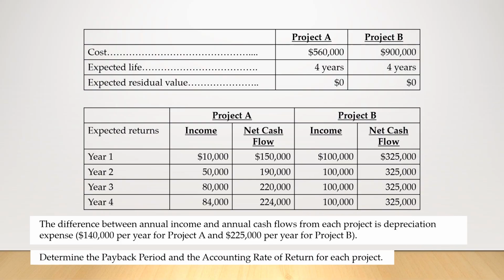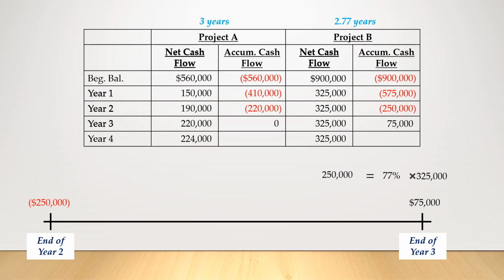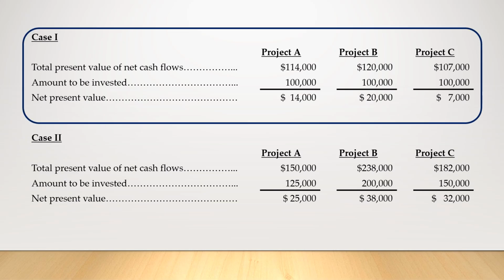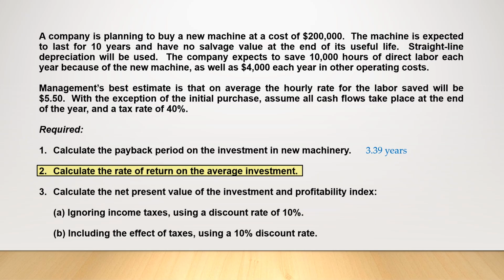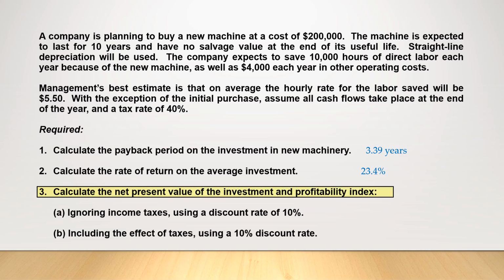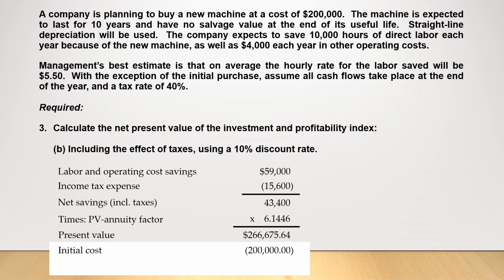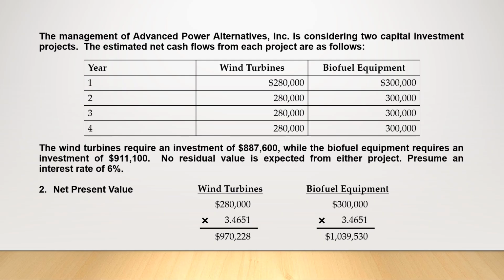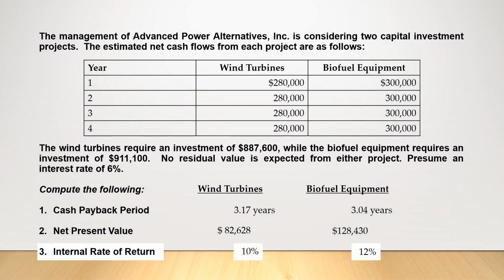Capital Investment Analysis: WB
This video covers various methods of evaluating capital investment opportunities.  Specifically, the cash payback period, accounting rate of return, net present value, present value index, and internal rate of return methods are all addressed.